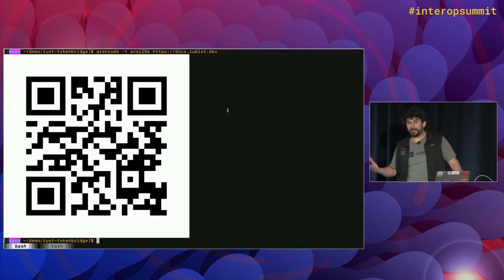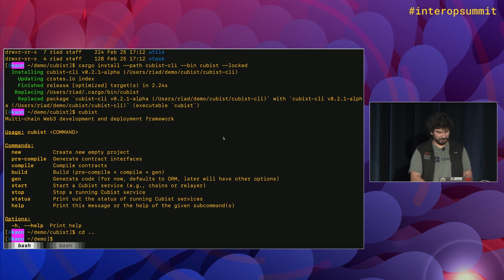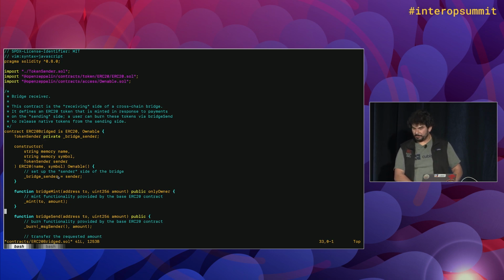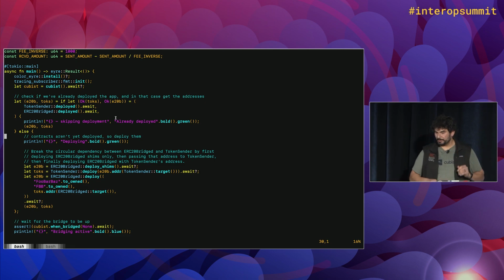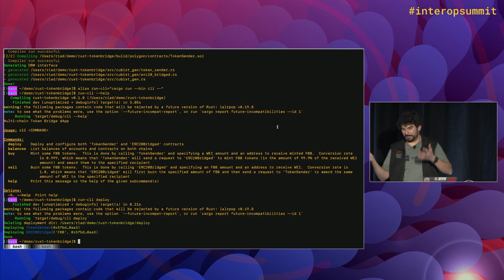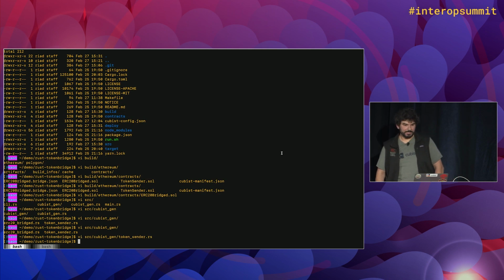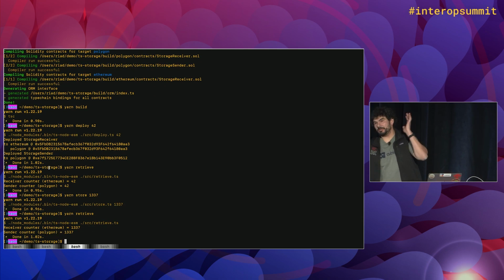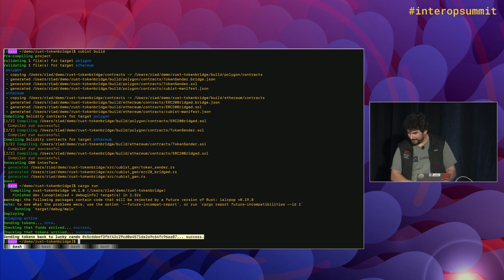Cubist SDK and Axelar: Building Safer Dapps Faster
Come see how Cubist's free, open-source SDK takes the pain out of multi-chain! Write your contracts as if they're all deployed on the same chain, edit a configuration file to select where each contract runs, and let the Cubist SDK handle the rest. Spin up test environments in one command; when you're ready, deploy your dapp with the push of a button. The future of cross-chain development has arrived.

With Riad Wahby, Faculty at CMU, CEO and co-founder at Cubist